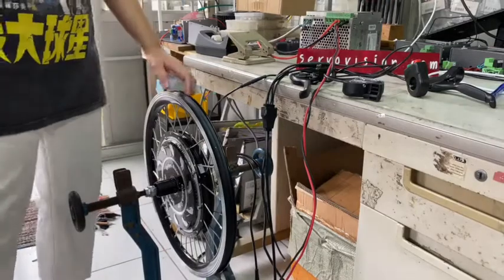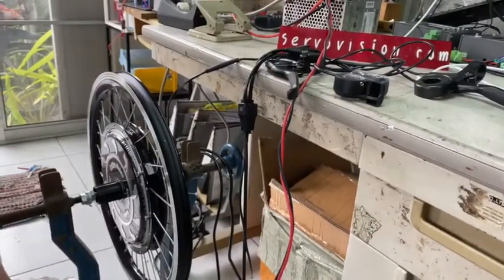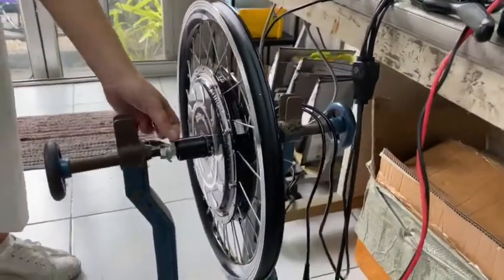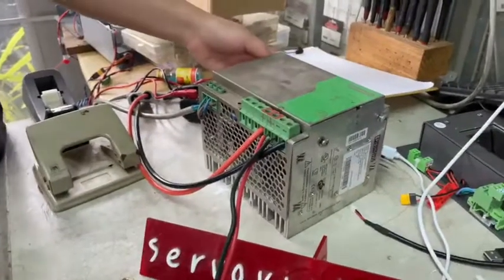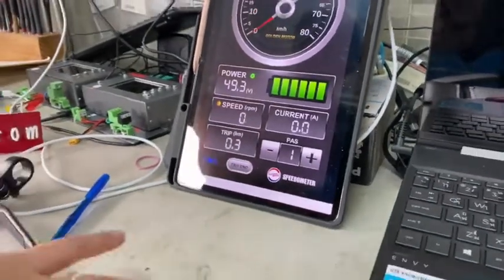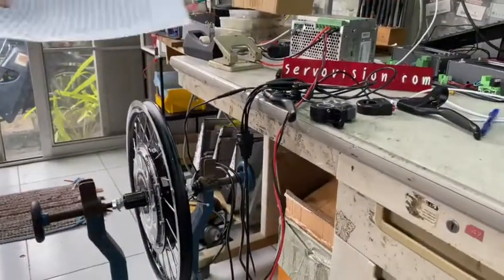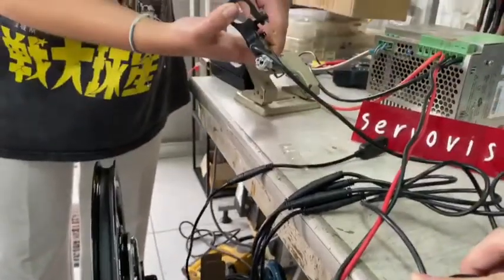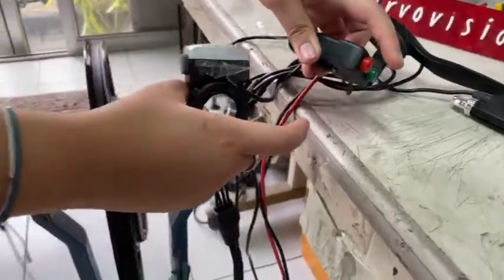Magic Pie 5, Edge ( Direct Drive Hub Motor) Eng ver.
Magic Pie 5, Edge is a motor type Direct Drive Hub Motor. It’s without gears for high torque. There is a controller in wheels which is sine wave type. You can choose the size of wheels from 16 inch to 28 inch. Wire and joint have waterproof and dustproof system. Torque and speed workable from low revs. It’s can get up hills with angle 30-40 degree and high revs can achieve maximum speed at 50-60 km/hr. Waterproof wire from wheels will connect in junction to accelerator system, Left-Right Breaking system, Horn system and Cruise system. The shaft of gear cassette has 2 types of this first is spline and slot groove and install as one way barring.  Users can choose spline gear with 2 type first is gear spline model 5/6/7 and second is spline gear model 8/9/10. Also, users have to choose between moderate revs or high revs in order. In the accelerator system we have LED to show the status of battery.  If we used lithium battery. It can be able to 58 volt and has option as Pedelac system. The Pedelac system helps to work assist. By the way users will allow us to drive longer distances with sensor at Bicycle pedal and we have Regenerative Braking system. It’s working by charge the battery back to system. Using the application through Bluetooth system by downloading application from this

SKYPE =servo.vision